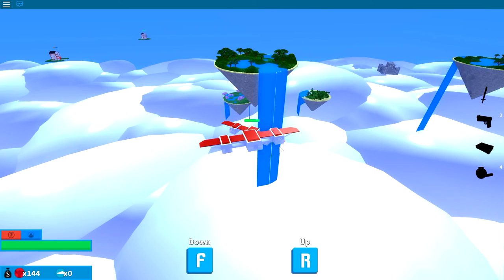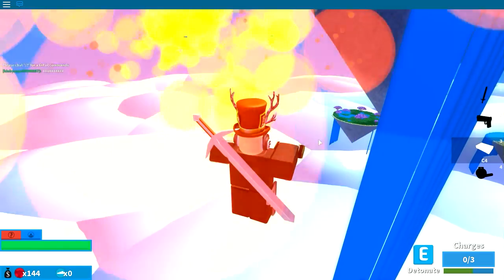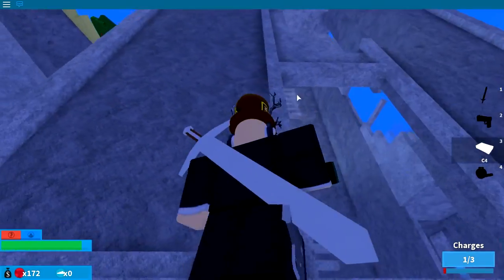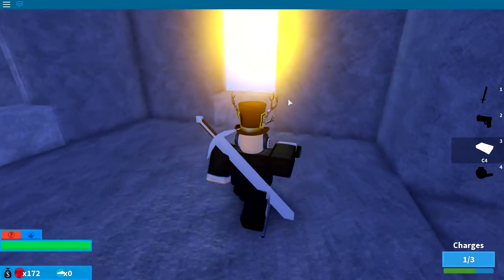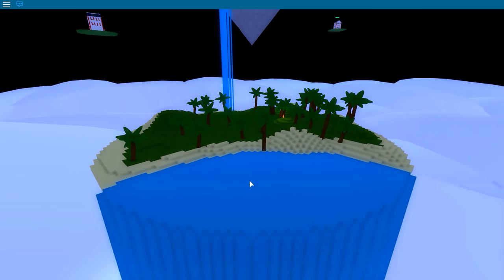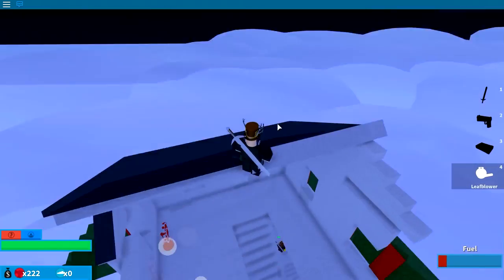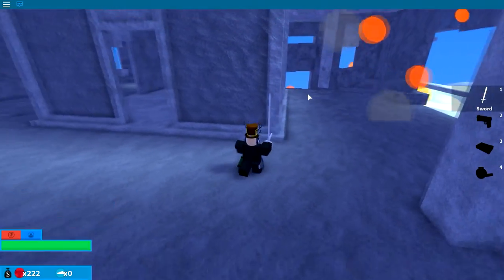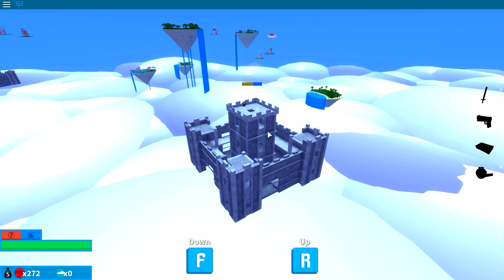Roblox Gameplay Commentary - Skybound II!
Luigi is back in the sky! Will he take down his opponent's flying fortresses? Or will he fall down below?